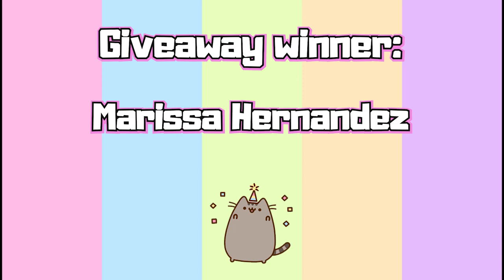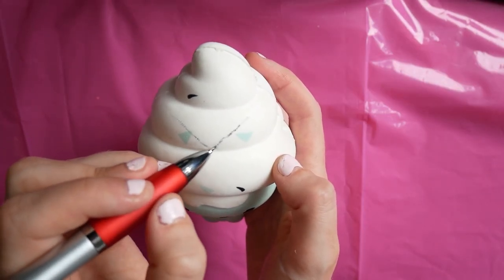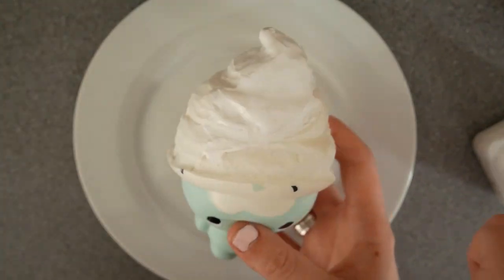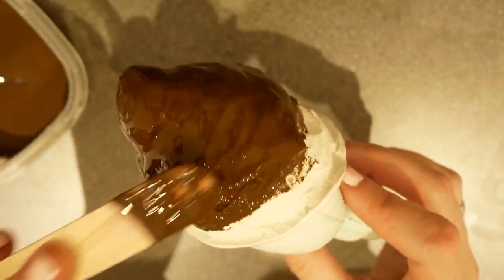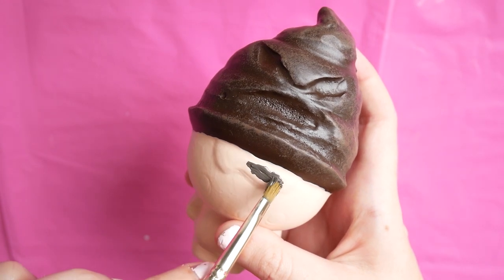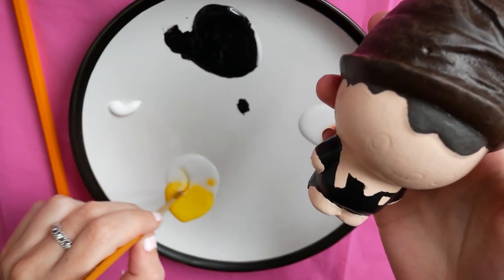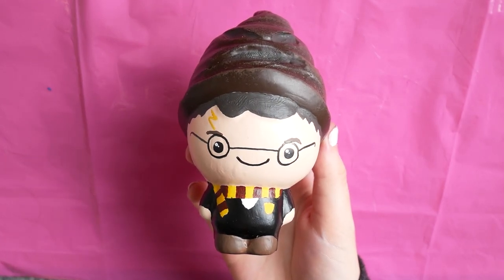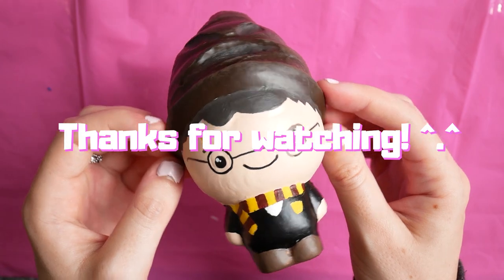Squishy Makeover DIY | How To Make A Harry Potter Squishy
Ello my cute nerdy family! Today's squishy makeover DIY is Harry Potter in the Sorting Hat! 😊🦄

Who else LOVES Harry Potter?! I literally grew up with the books/movies, so this was such a special makeover to do.
What's your favourite HP character? 😍😱

For those asking, I watched Chelsey's makeover videos, which inspired me to start making them. Please go to her channel, she's amazing at makeovers: